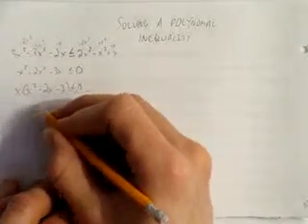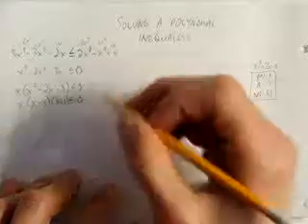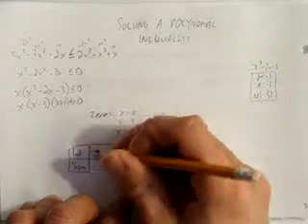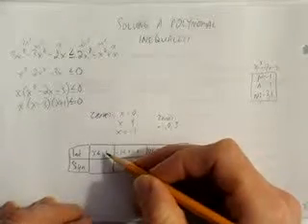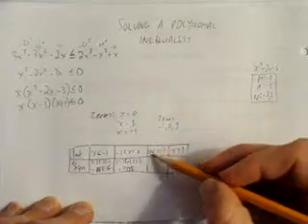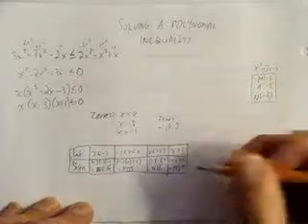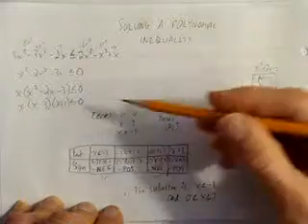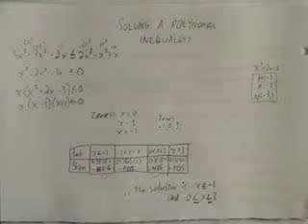SOLVING A POLYNOMIAL INEQUALITY MHF4U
Note: Please make sure to show your work for solving the factors of the equation, and write the zeroes as points, in order.

This video shows how to solve a polynomial inequality.  All terms are moved to one side; the polynomial is factored; and the polynomial is then analyzed using an interval table.